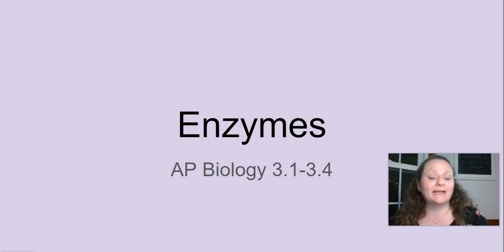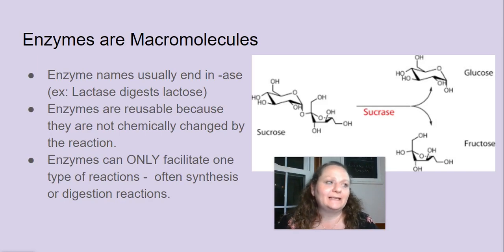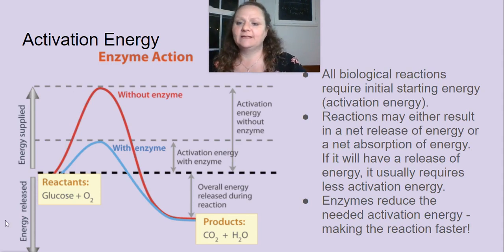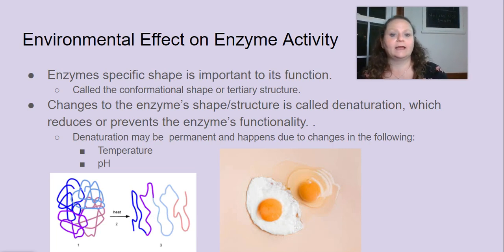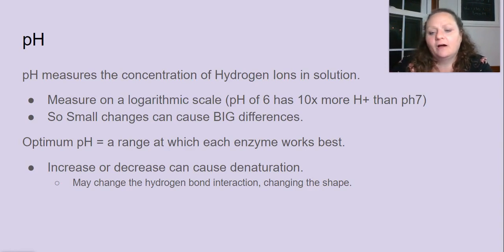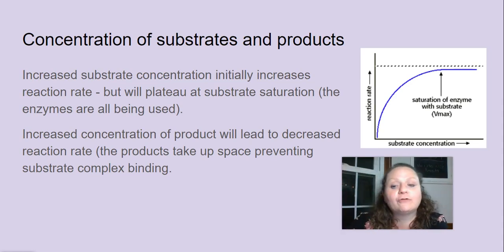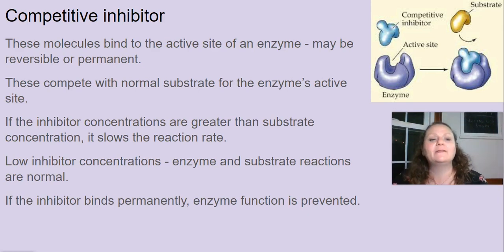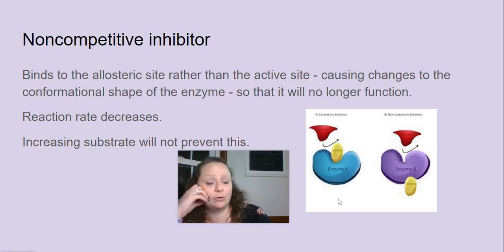AP Biology 3.1-3.4 Enzyme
AP Biology Lecture